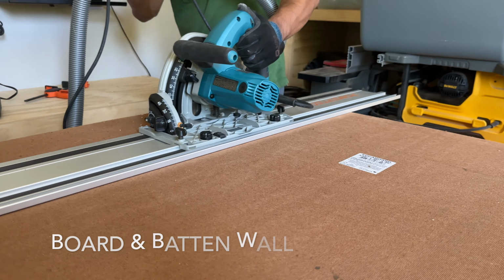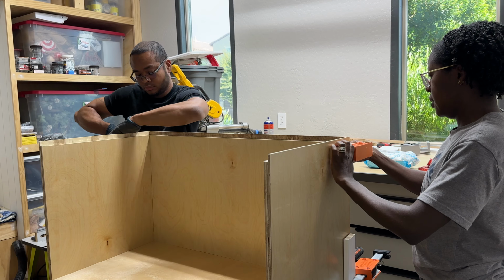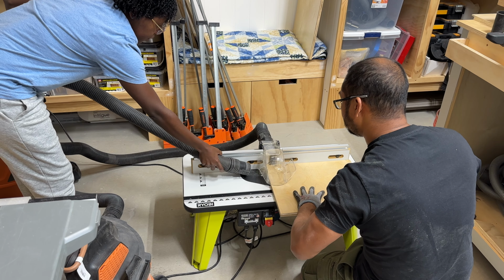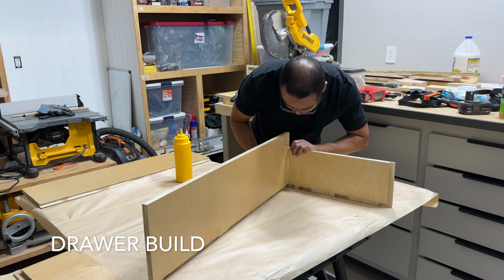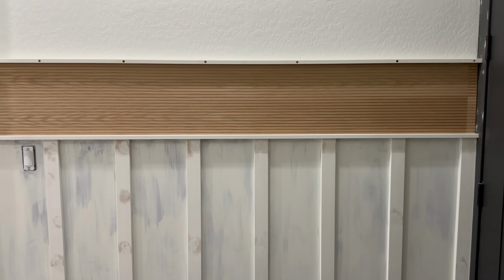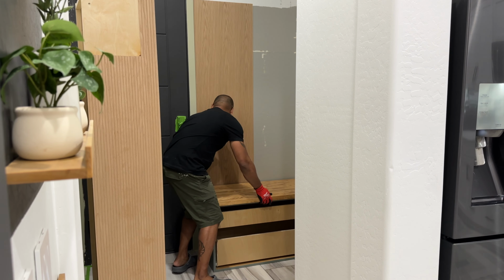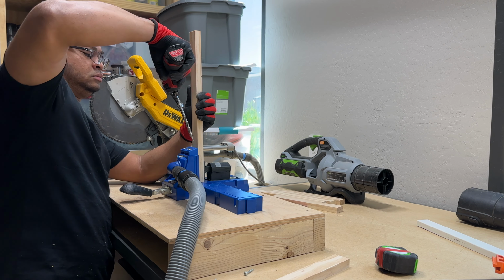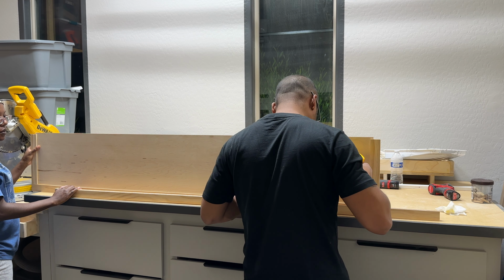DIY Small Mudroom | Board & Batten | Butcher Block Bench with Storage | Soft Closing Cabinet Build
Check out how we transformed our small mudroom space AGAIN ... but this time with a beautiful combination of functionality and design! We added more storage with 2 custom cabinet builds for coats and other seasonal wear. We also replaced our previous bench with a custom 2-drawer storage bench for shoes. A board and batten accent wall with a pole wrap addition created interest in an otherwise basic white wall. Materials, tools, and decor seen in today’s video are all linked below.

Wall Art
Washable Rug

| Board & Batten Accent Wall Materials |
1/8 in. Hardboard Tempered Panel
Paint color - Agreeable Gray

3/4 in. Prefinished Edge Banding